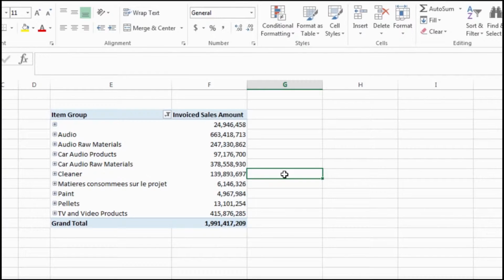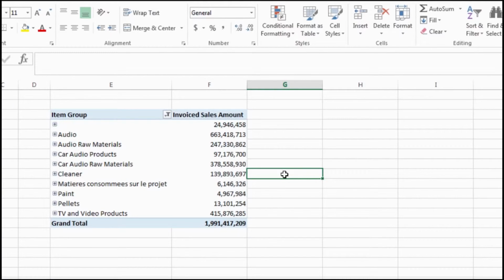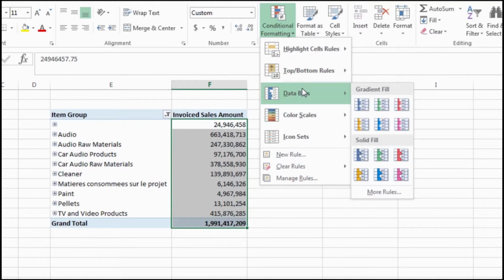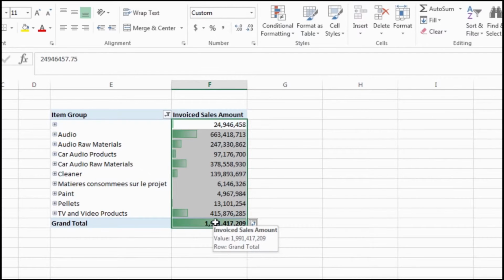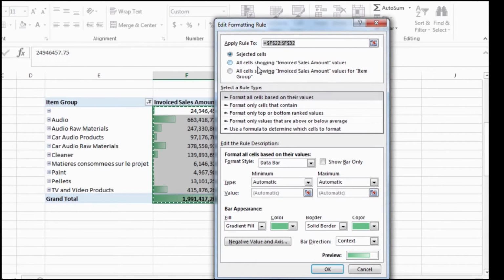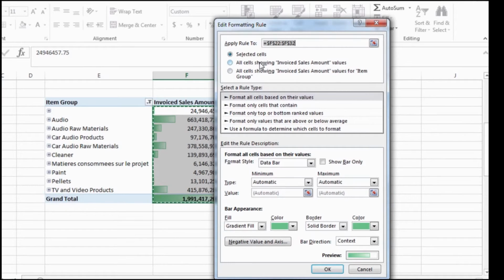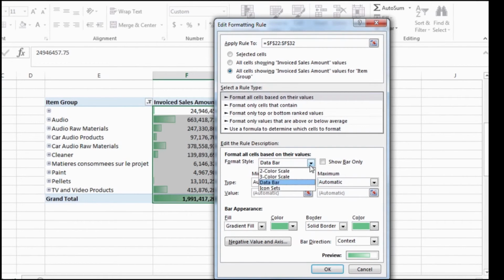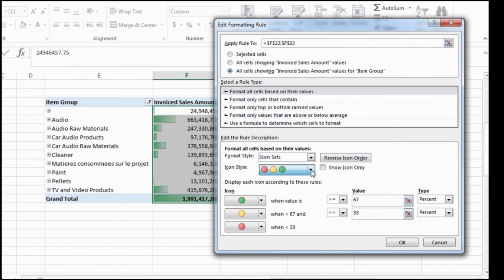Conditional Formatting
When writing a report the numbers that we are reporting on are the facts. But sometimes it's nice to have a visual representation of what these facts mean.  Let's take a look at Conditional Formatting.